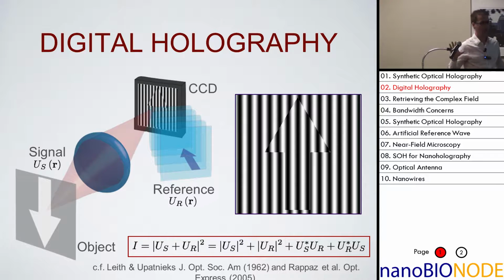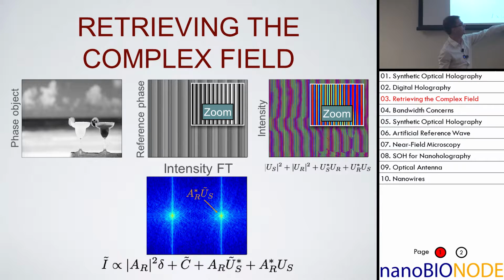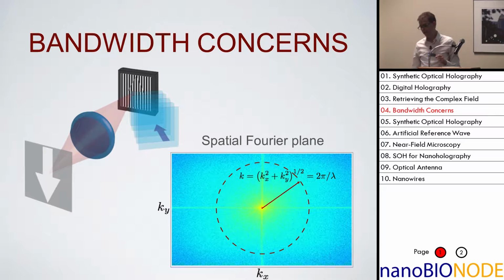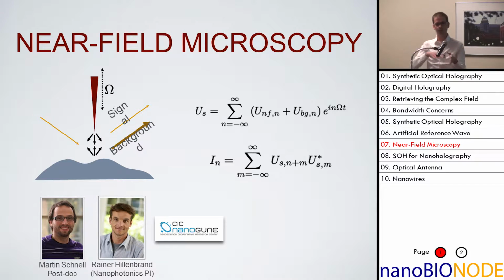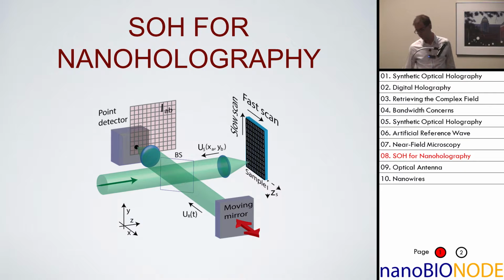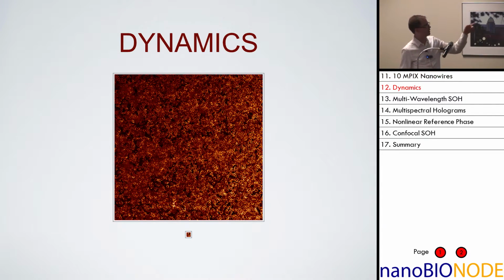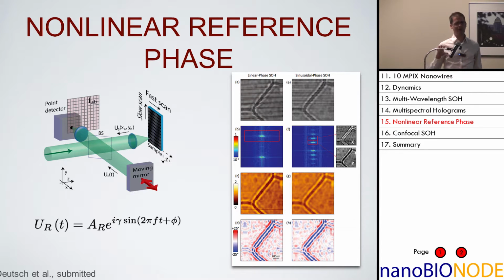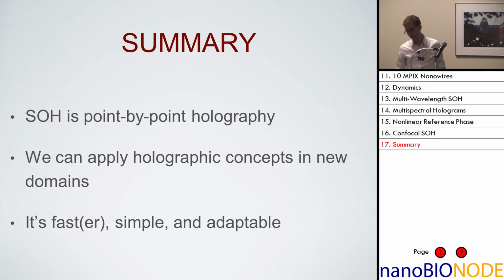Synthetic Optical Holography (Brad Duetsch)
Brad Duetsch
10/02/14
Beckamn Directors Seminar